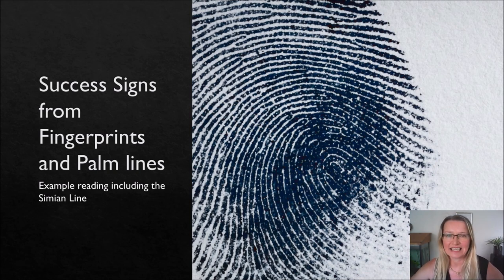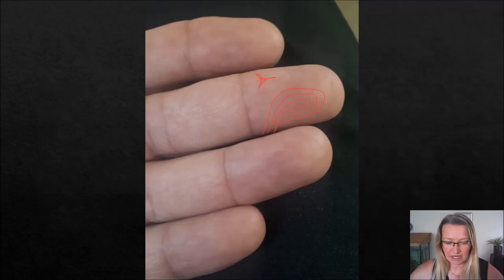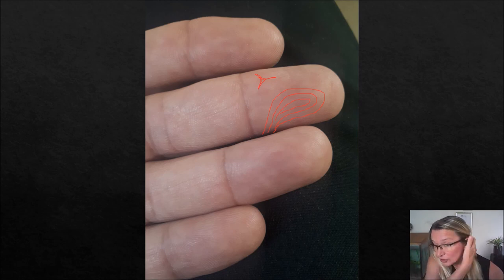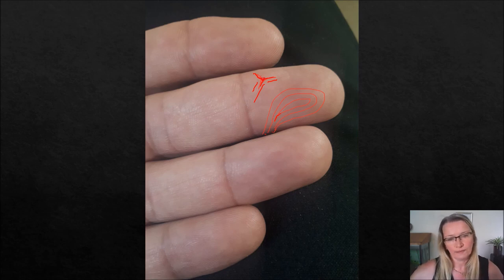Success Signs from the Fingerprints and Palm lines Including Simian Line by Sari Puhakka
This video introduces fingerprint reading for signs of success and business. You can learn about seven markings that are positive business indicators in the hand. The example reading has the Simian line variation and a complete Simian line.
The author and publisher disclaim any liability or responsibility to any person or entity for any outcome, loss or damage caused directly or indirectly by utilising any information presented in these readings. The contents of this material reflect the author’s views in the field of palmistry and hand analysis. We recommend the services of a professional if legal or qualified advice or assistance is required.